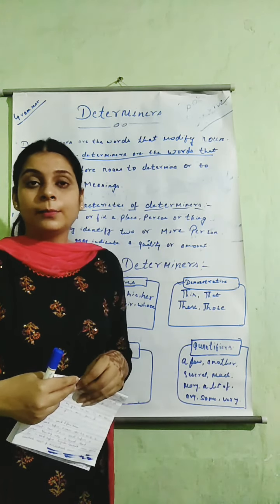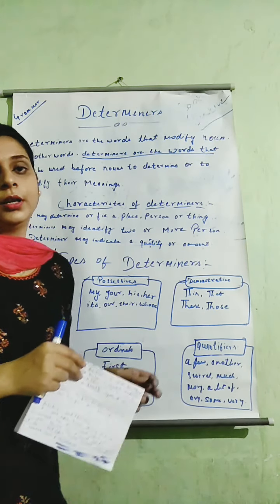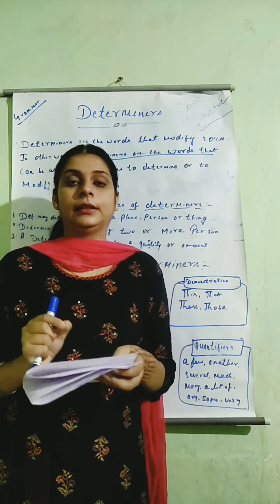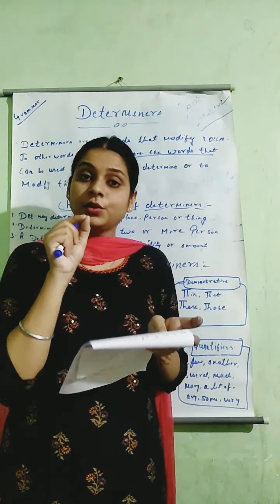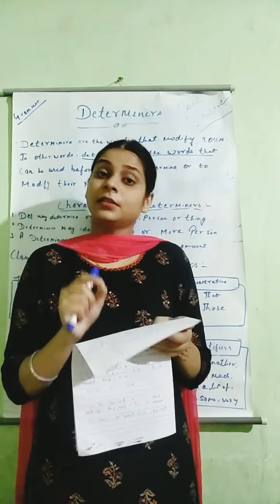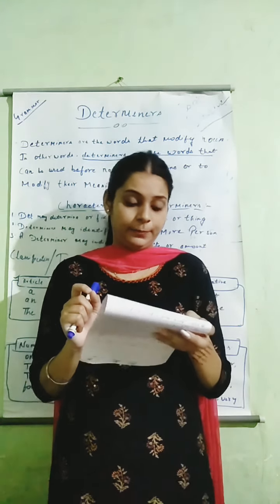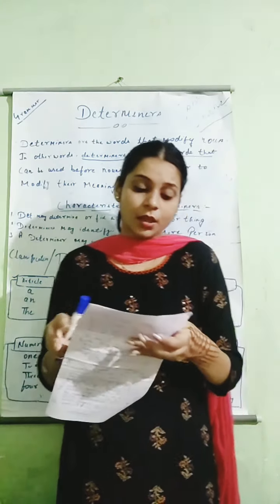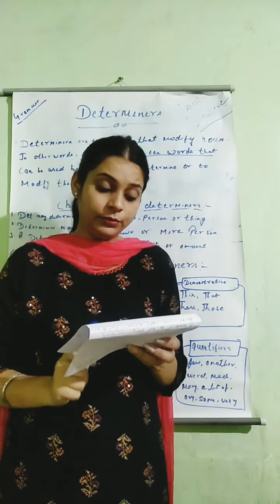Determiners- class 10th& 11th